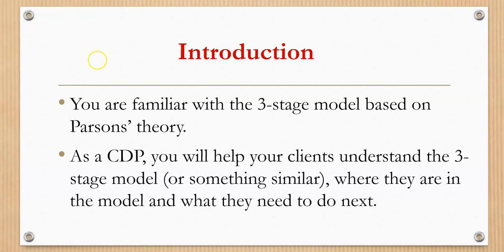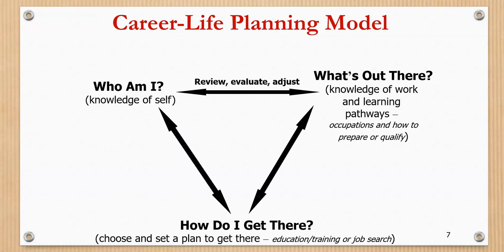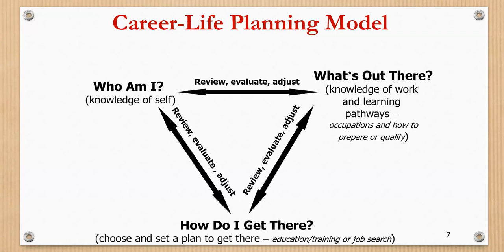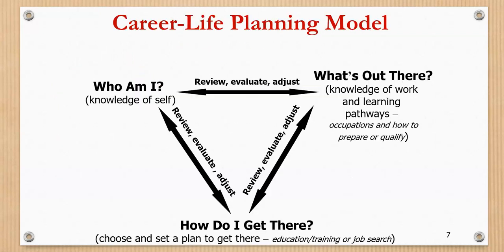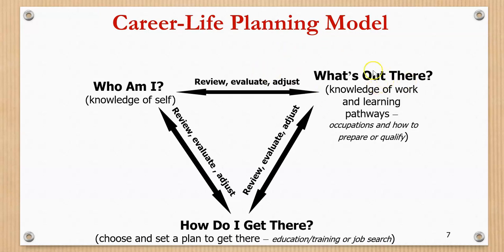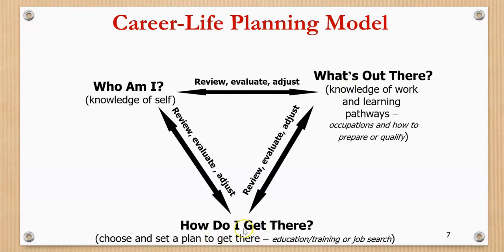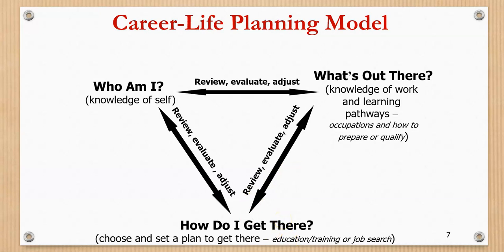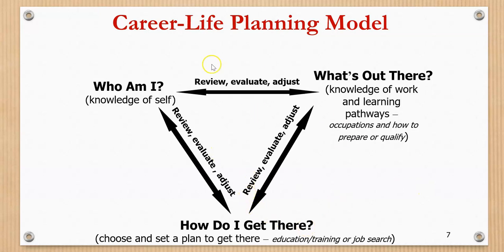Career & Employment Resources Week 2 Part 1